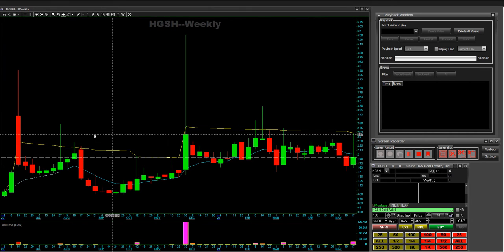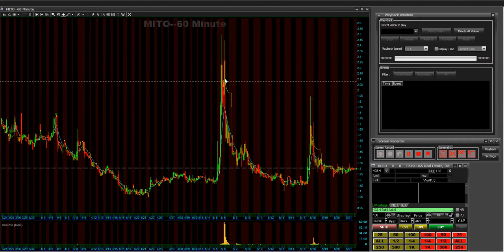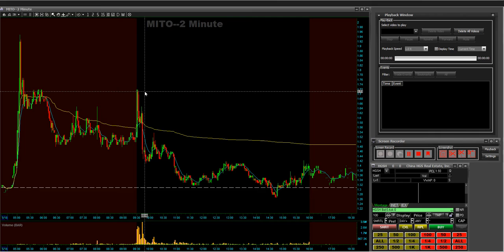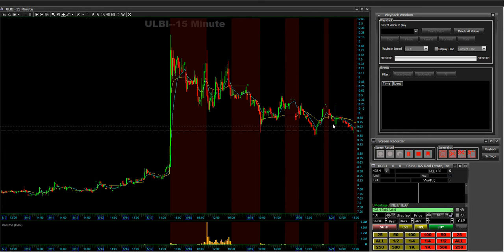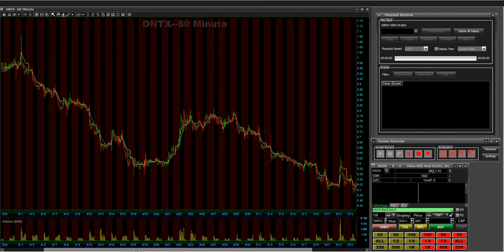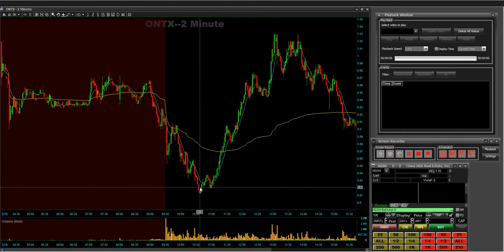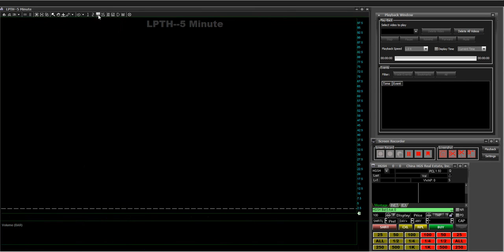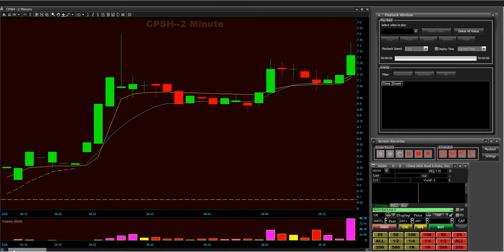Foresight Scan - Actual Examples for a week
Took longer than 10 minutes, but what can I say.